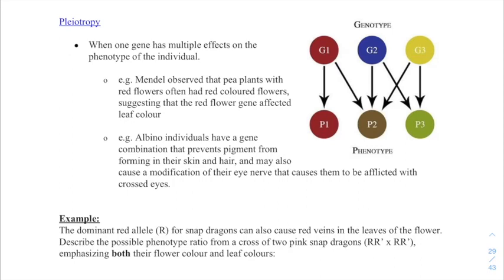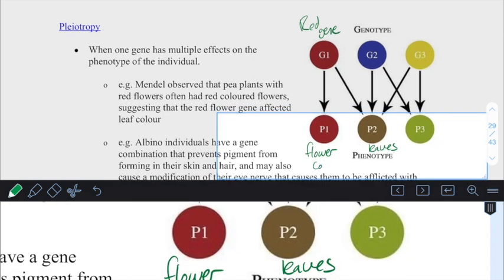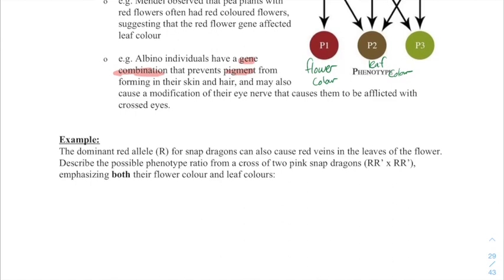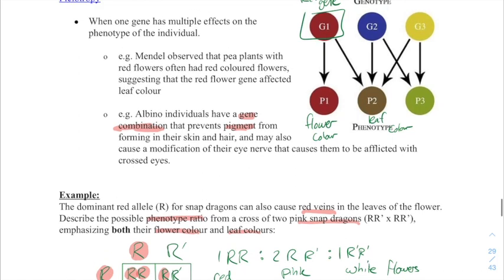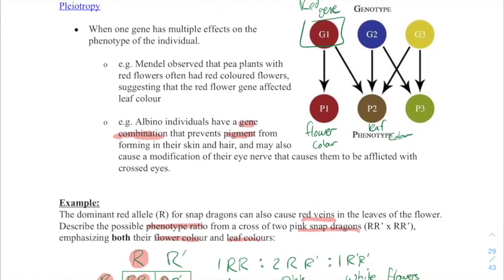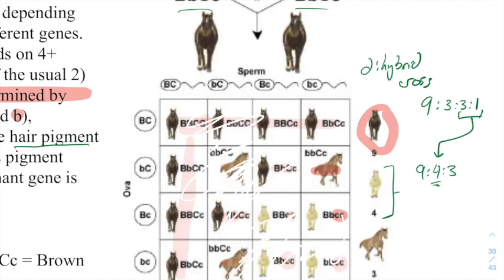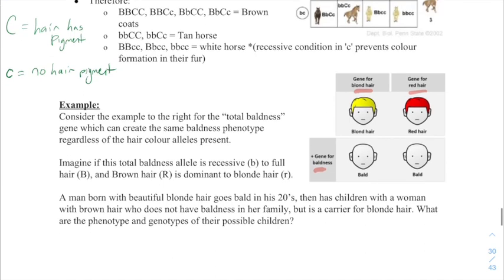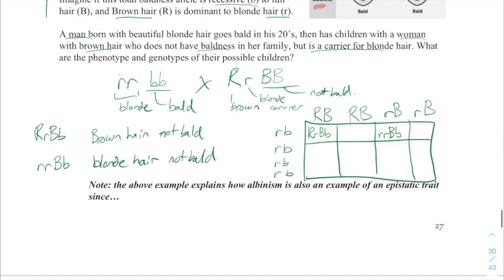Biology 40S - Genetics - Lesson 6 - Pleiotropy and Epistasis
This video is about Biology 40S - Unit 3 - Pleiotropy and Epistasis